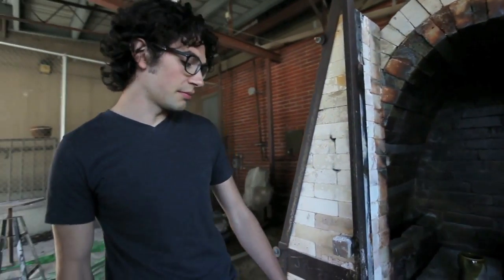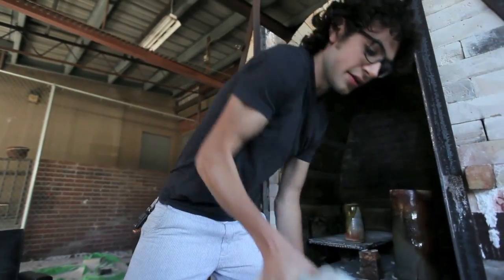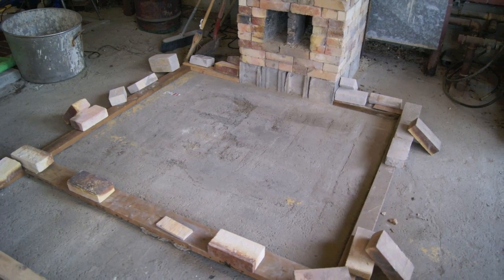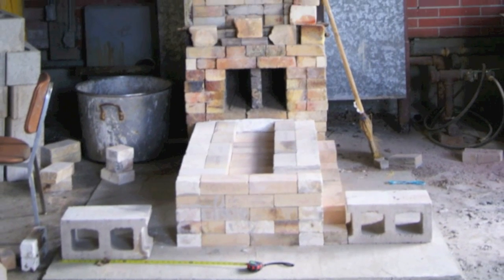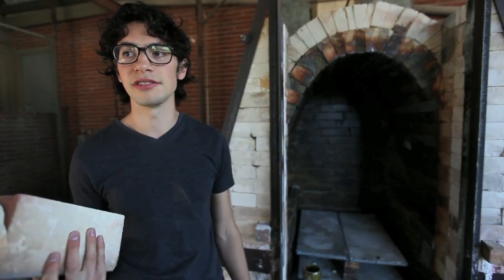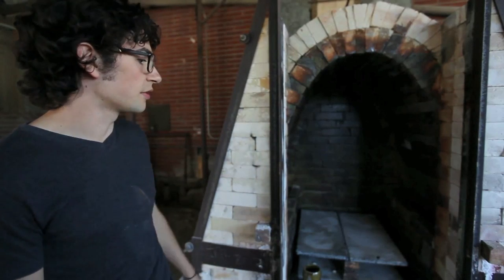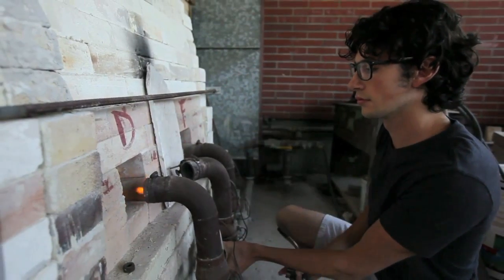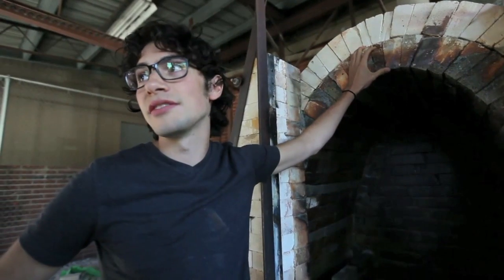The Making of a Soda Kiln at PLU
Andrew Deem '12 talks about the process of making a soda kiln his senior year and walks us through the firing process.